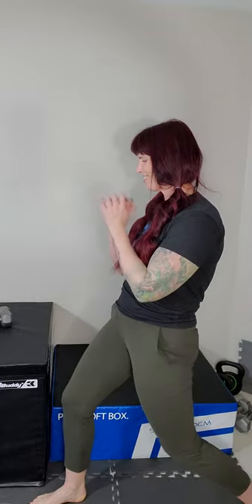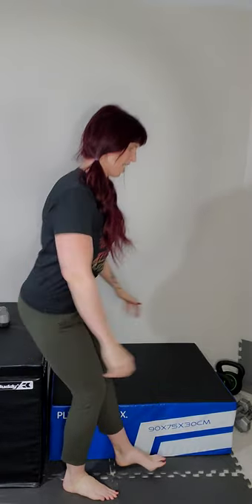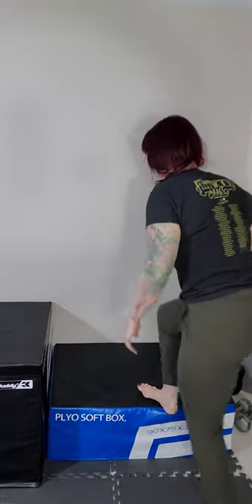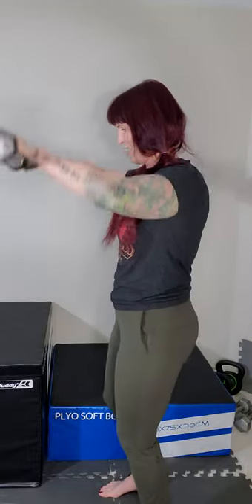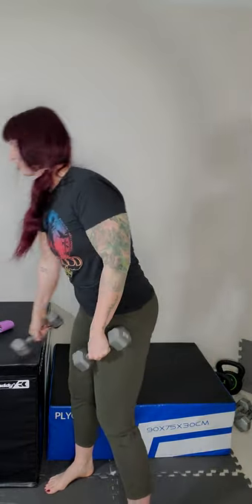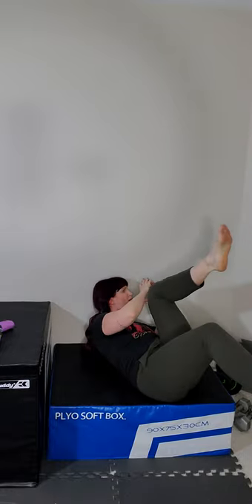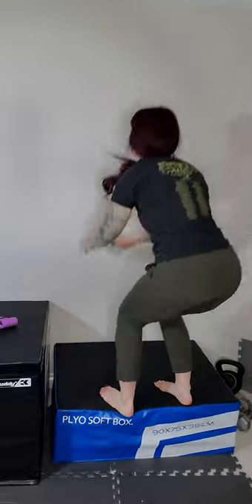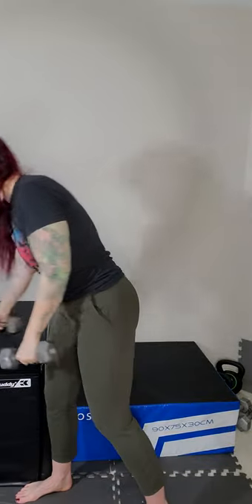Home Workout Series : Full Body Circuit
Join me for a full body workout in less than 30 minutes!

You will need a chair or bench or box, and mini band, some weights or resistance band.
Do what is in your wheelhouse and message me if you have questions.

***Please check with a physician prior to any new exercise program***